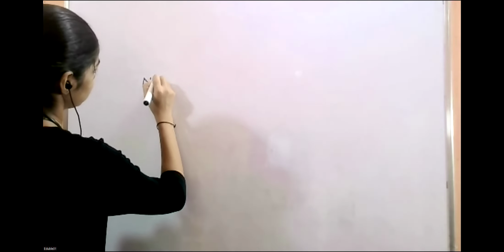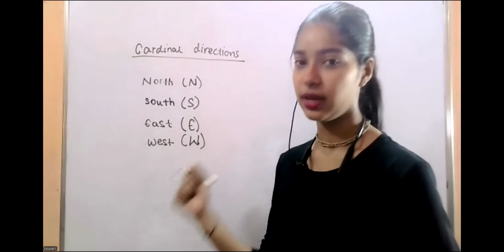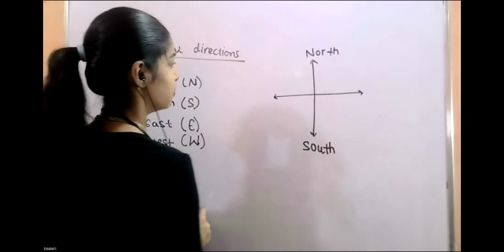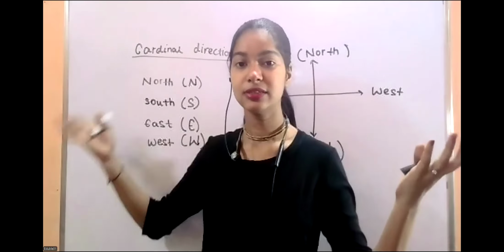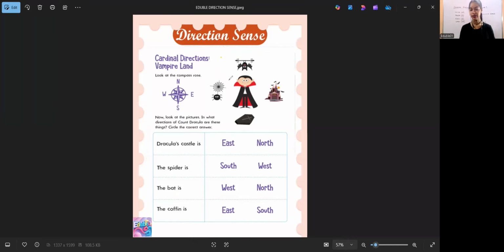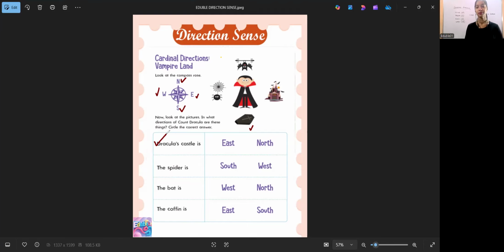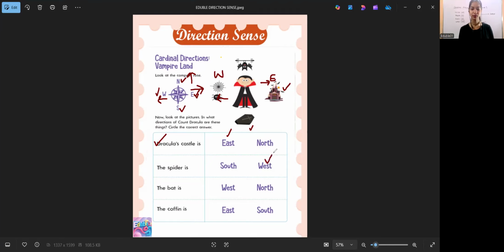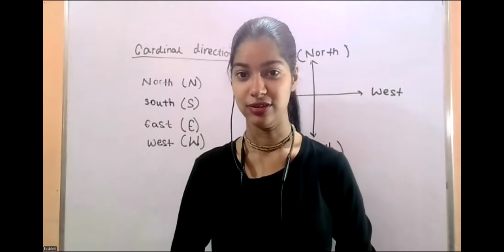"Never Get Lost Again! Master the 4 Cardinal Directions 🌍🧭""N,S,E,W Explained! Directions Made EASY!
🧭 Confused about North, South, East, and West?
In this fun and simple video, we’ll explore the 4 Cardinal Directions and how they help us navigate the world around us! 🌍 Whether you're a student, traveler, or just curious, this is the perfect starting point to understand basic geography and how to never get lost again.

✅ What you'll learn:
✔️ What are Cardinal Directions?
✔️ Easy tricks to remember them
✔️ Real-life uses of directions
✔️ How to use a compass and maps
✔️ Fun examples for quick learning!

🎯 Perfect for kids, beginners, and anyone looking to brush up on their geography basics.